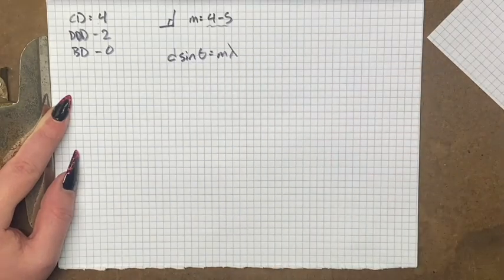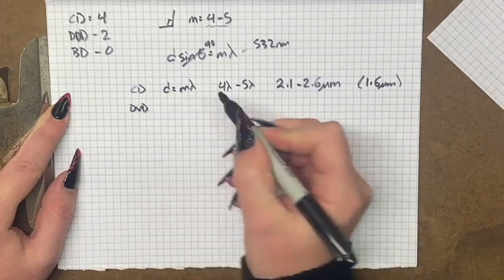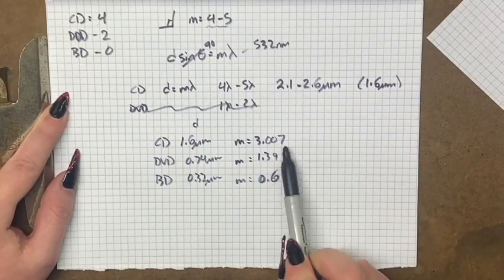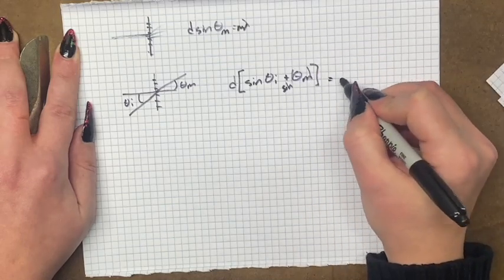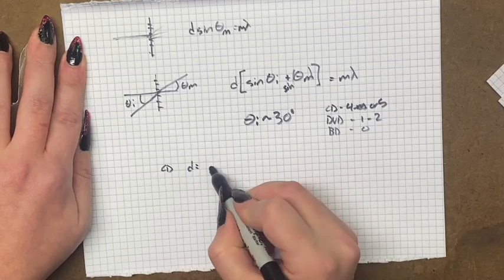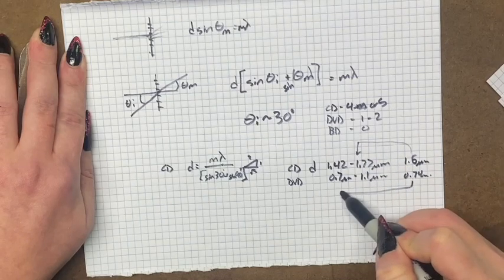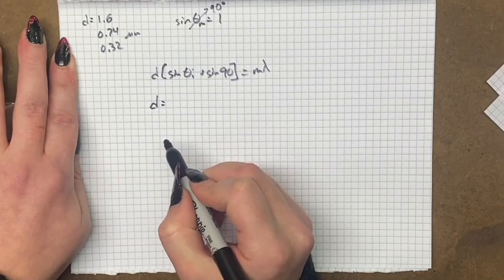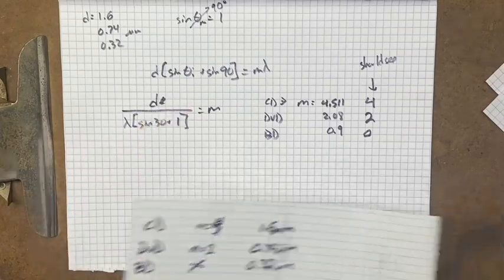Brandi's Show & Tell: Optical Media